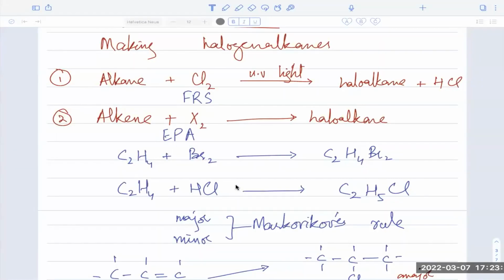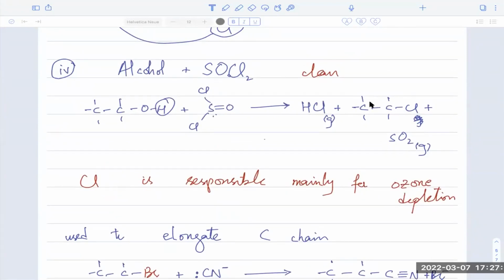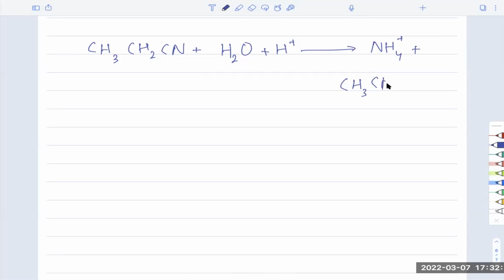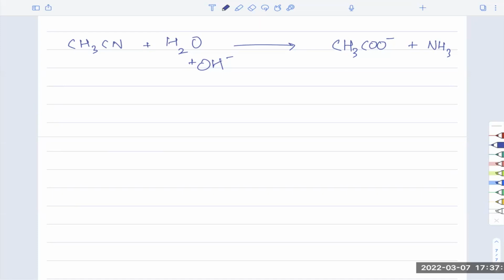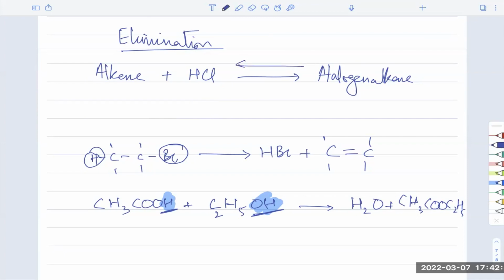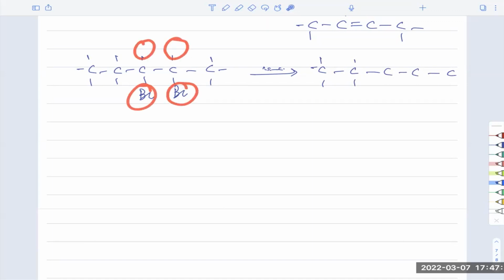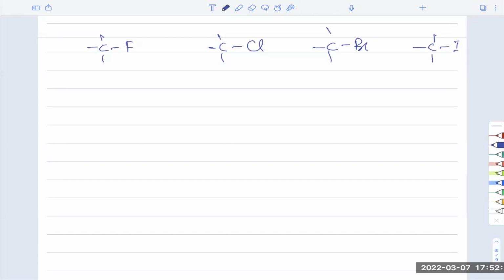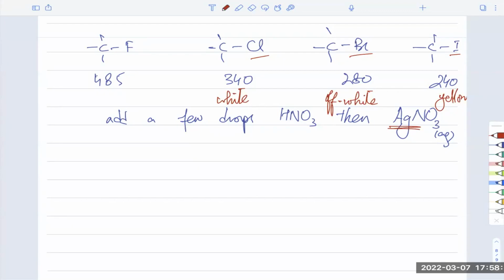Halogenalkanes 3 | AS & A level | Chemistry | Ahmed Bokhari